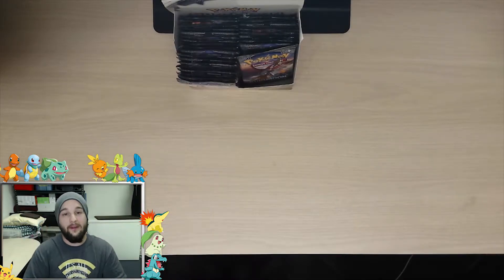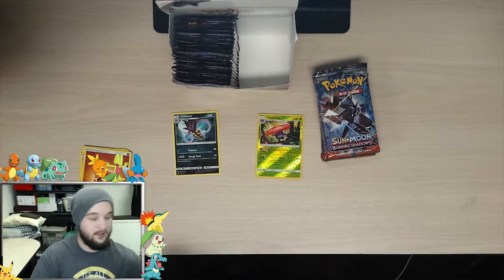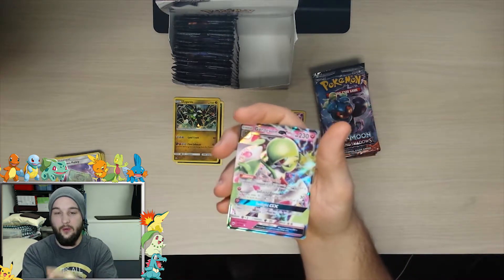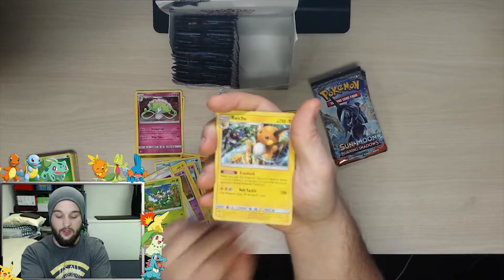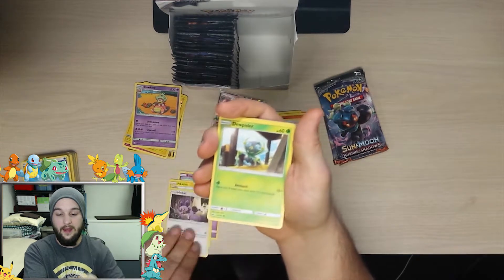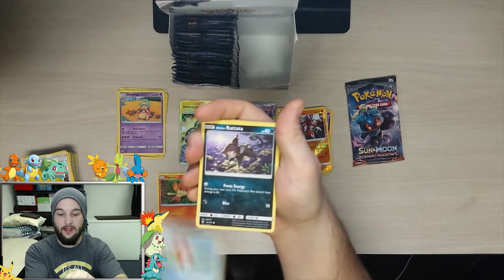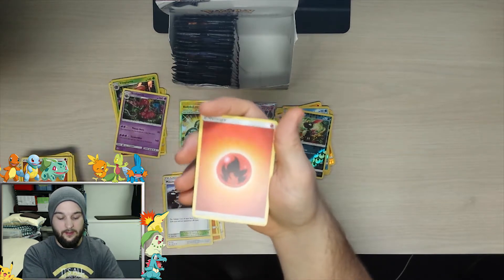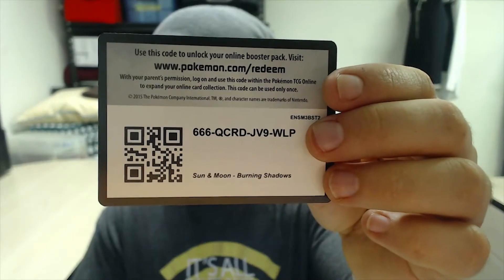The Last Burning Shadows Pokemon Booster Box Part 2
We are back with another Pokemon Booster Box. We are trying to collect the entire series and we are so close, yet so far will this be the episode we finish the collection.

This is the Sun & Moon Burning Shadow Pokemon Booster Box! There are 36 packs inside filled with all those Secret Rares, Ultra Rares GX Cards, Hyper Rares, Rainbow Rares, Holographics and many more new pokemon cards we can collect.